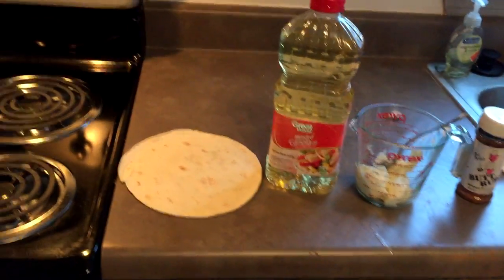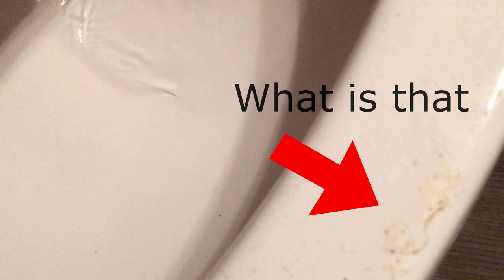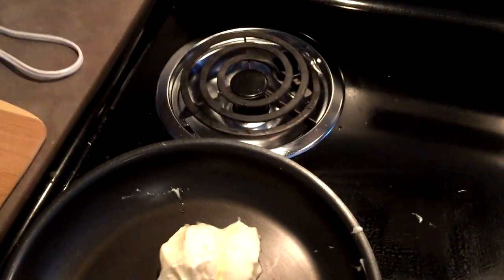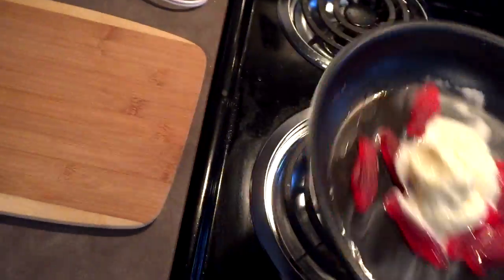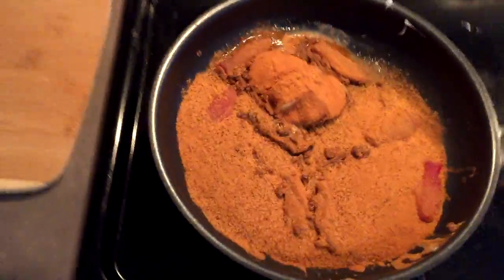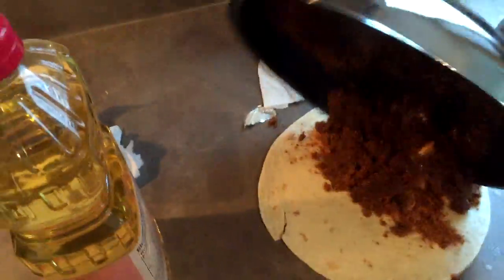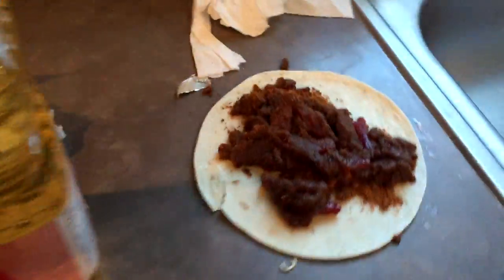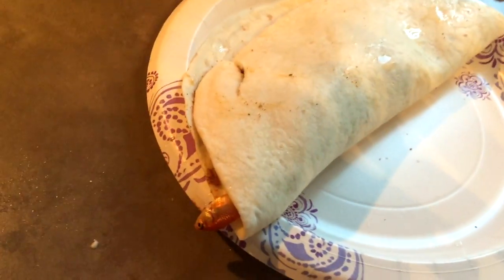How to cook a Fish Quesadilla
Public Skype:nickmc134